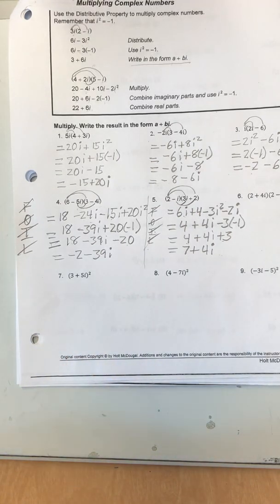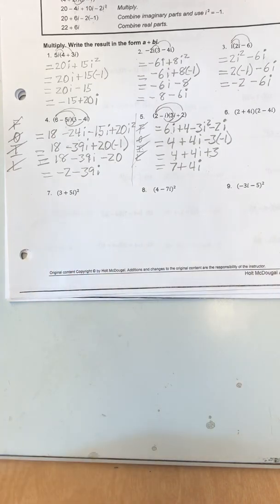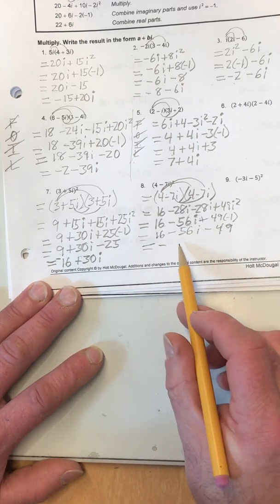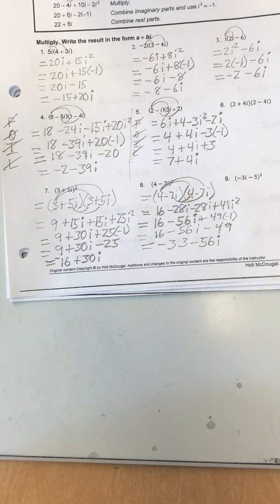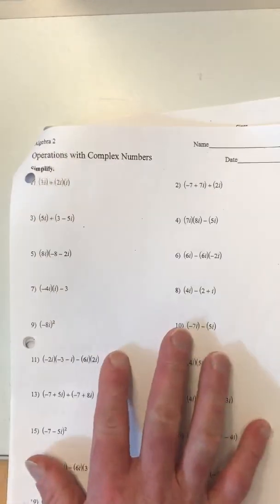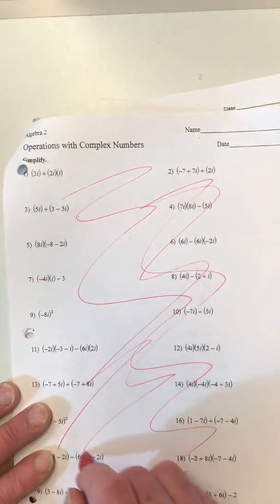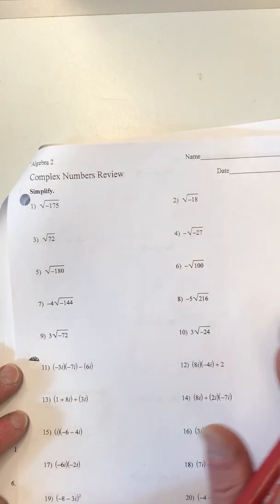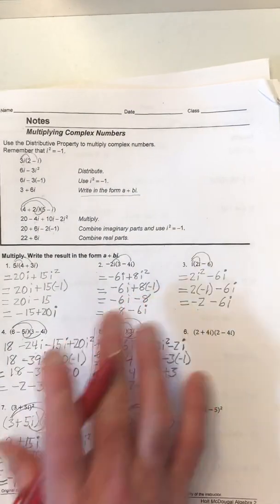Multiplying Complex Numbers